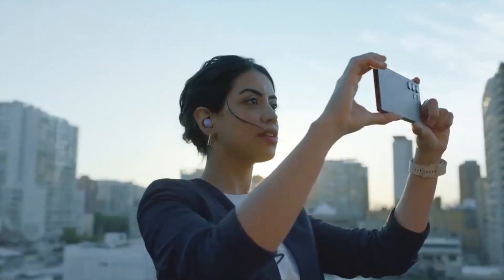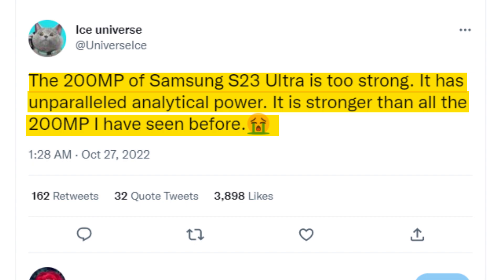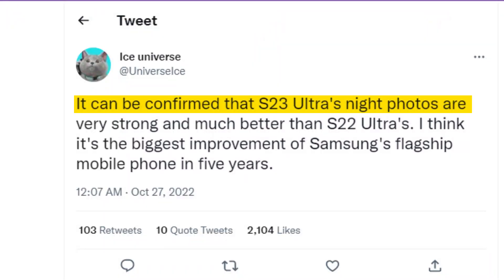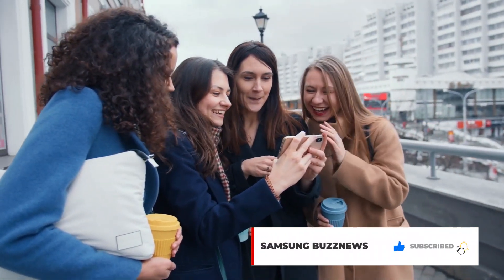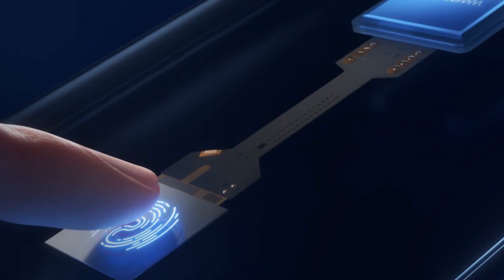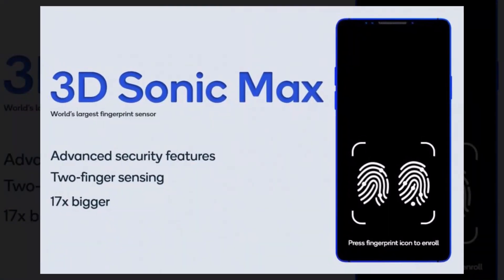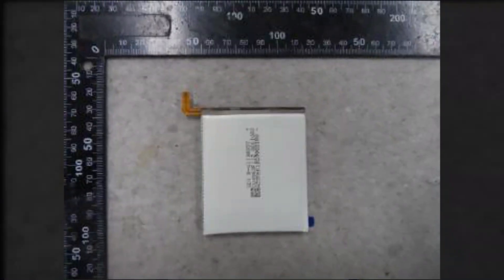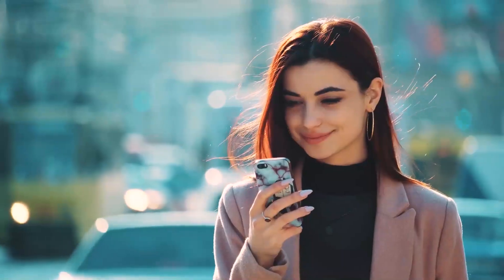Samsung S23 Ultra Insane New 200 MP Camera & More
Samsung S23 Ultra Insane New 200 MP Camera & More. Samsung galaxy s23 ultra's first look is impressive, especially with its 200MP Camera at the back of Samsung galaxy s23 smartphone. Also, it has ultra-fast performance. Samsung galaxy s23 ultra leaks boosting of a 200MP main camera which captures in a better-looking quality. The powerful snapdragon 8 Gen 2 imaging co-processor which comes with the Samsung galaxy s23 ultra specs. Crowns the newest Samsung galaxy s23 ultra features to another level.

Is the 200MP camera on the Samsung Galaxy S23 Ultra enough for it to be the best smartphone of the year in 2023? Well, not entirely. The S23 ultra is anticipated to include sensor stabilization, similar to what the iPhone has, to prevent blurry photos and videos from being taken when the camera shakes. So, in light of this join us as we discuss these and more about the S23 ultra

🔥 Buy a renewed Galaxy phone at a great discount on Amazon